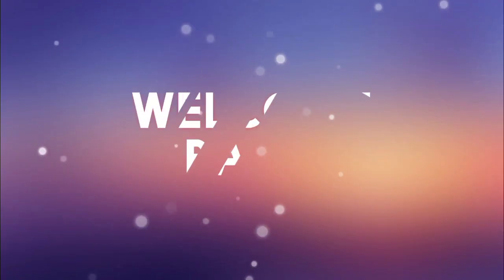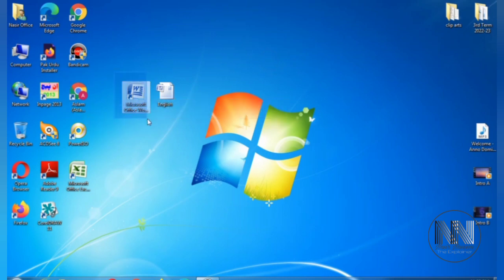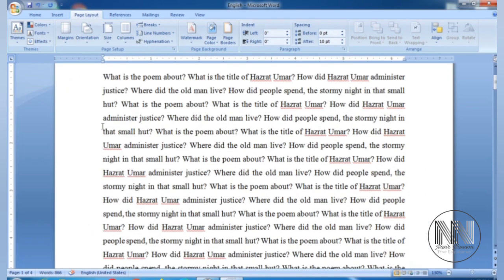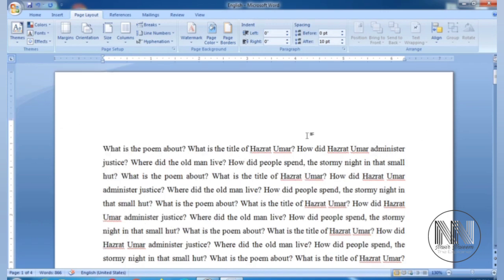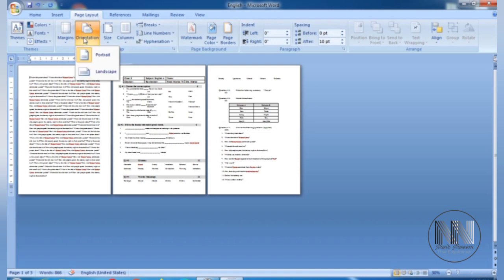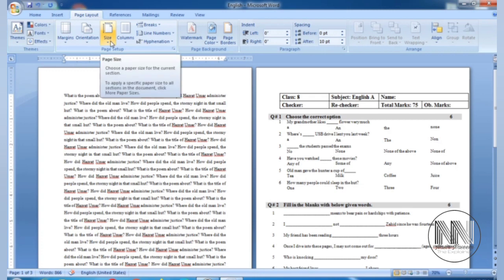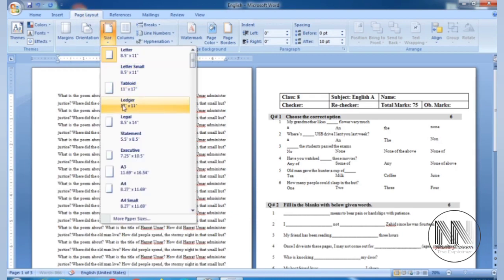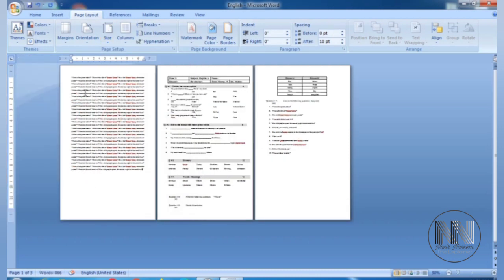MS Word to tutorial | How to setup page size, orientation & margins in MS Word? | Lecture 3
it's an educational and informational video containing the following queries:

1. what is page size
2. what is page orientation?
3. what is page margins?
4. how to setup page size in word
5. how to adjust page margins?
6. how to adjust page orientation?
7. how to work with Ms word page settings?
8. how to change or adjust the page layout?
9. how to change or adjust the page design
how to increase or decrease Scan document size in printer scanner,best printer, inkjet printer also related searches, Epson 13150 series, Best wifi printer, multifunction printer,low cost printer,all in one printer, Ms word complete tutorial for beginners,Ms word 2007,Ms Word 2010, Ms Word 2013, Ms word 2016, Ms word 2019
Microsoft world tutorial,ms-world for beginners,Microsoft world for beginners,Ms-world 2023,Ms-world 2022,Microsoft world full tutorial,image's,format,Moved freely,
Beginners Guide to Microsoft world
Microsoft world silent room
Microsoft world in mobile phone
Microsoft world page numbering
Microsoft world product activation failed
Microsoft world free activation 2022 to 2023,Ms word tutorial 2023,
Microsoft worldwide learning